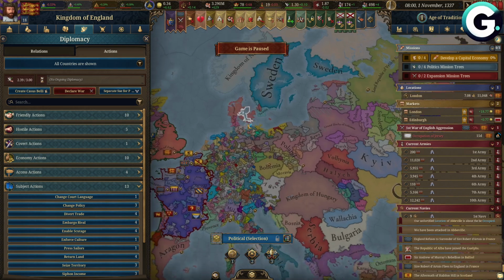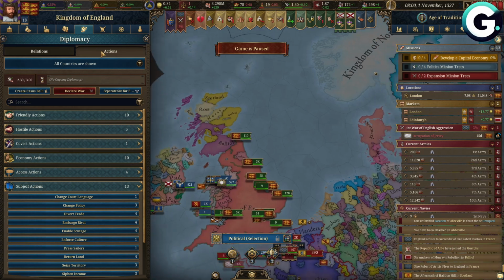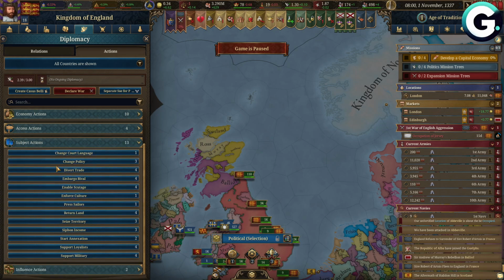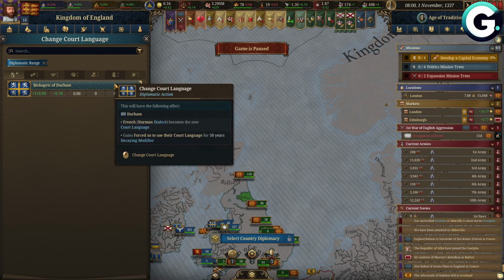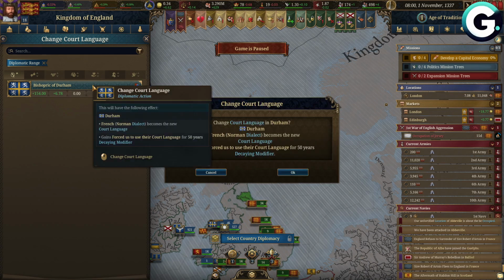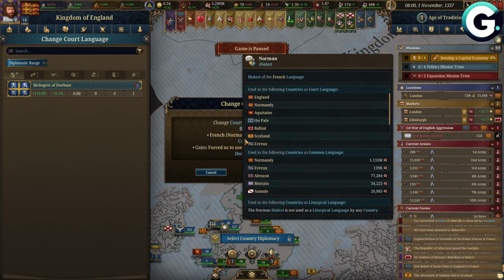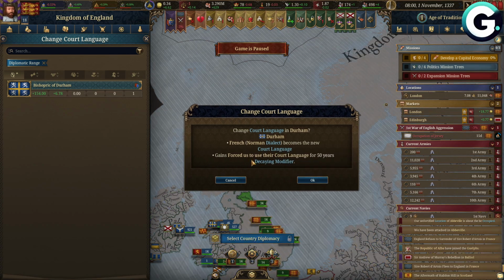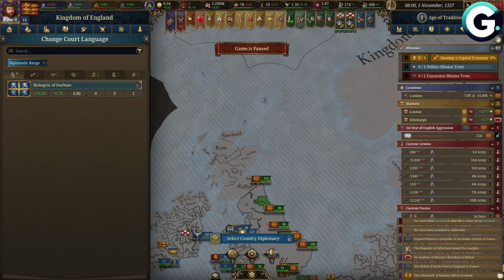How to Change Court Language in Europa Universalis 5 (Full Guide)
Hello in this video I will show: How to Change Court Language in Europa Universalis 5 (Full Guide)

In this video:How to Change Court Language in Europa Universalis 5 (Full Guide)